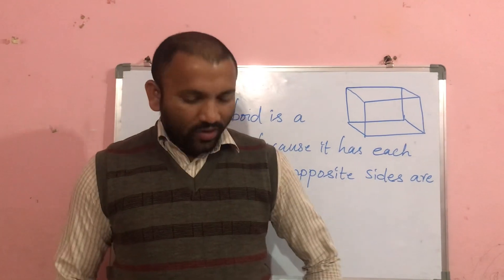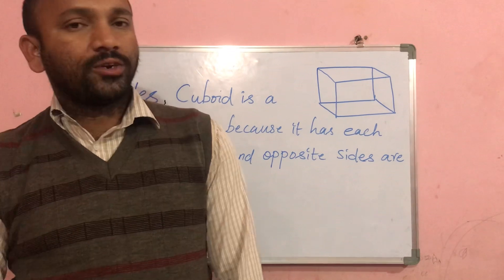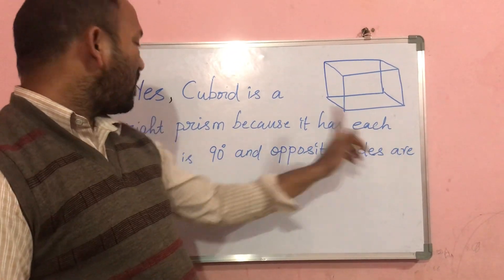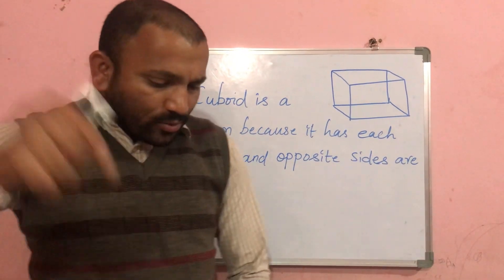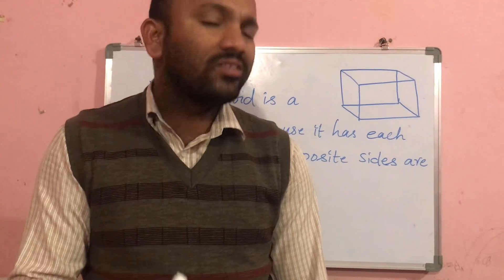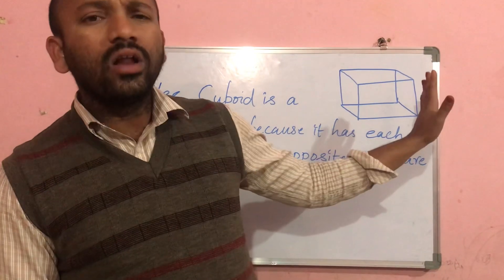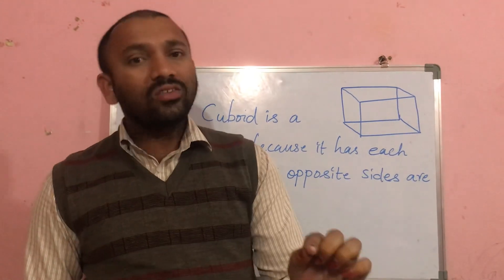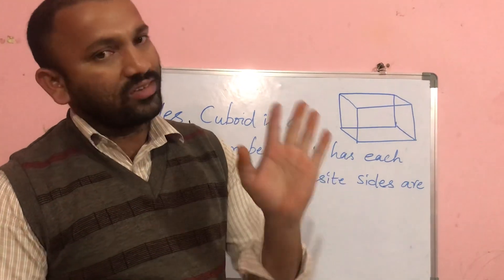Is cuboid right prism or not #pavan nail#dthop&&